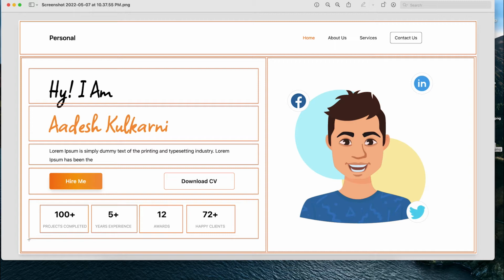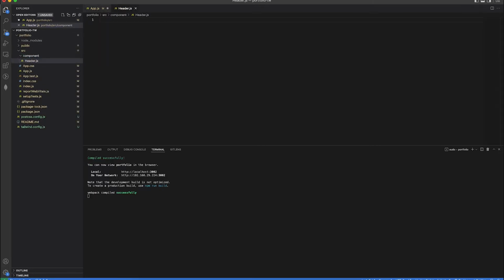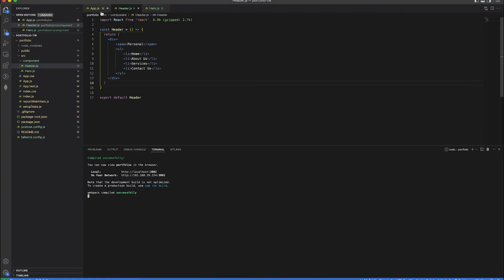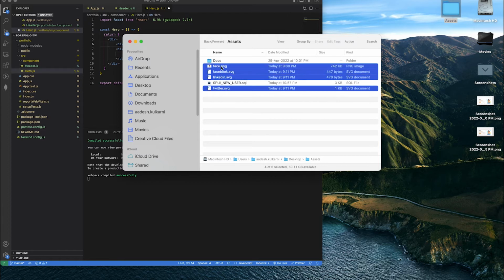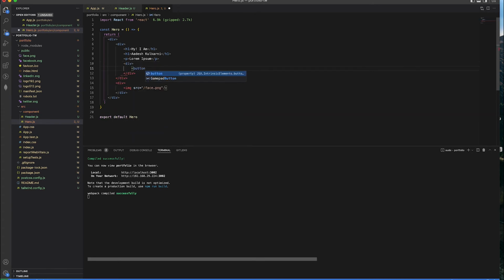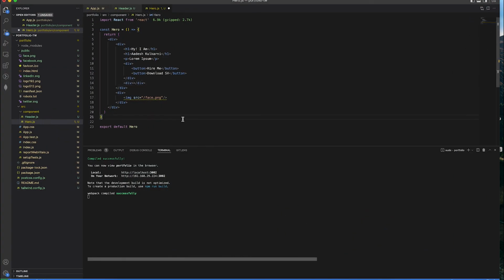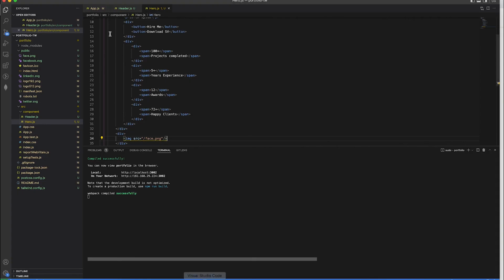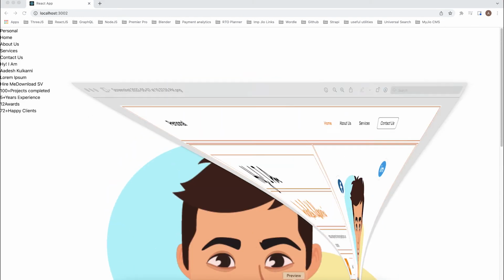PART 3 - Create app structure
In this video, we are creating a structural wireframe of the portfolio using HTML / JSX